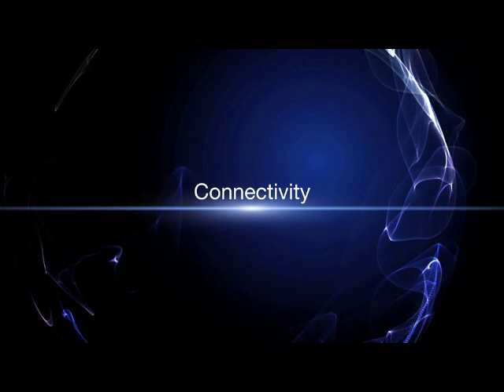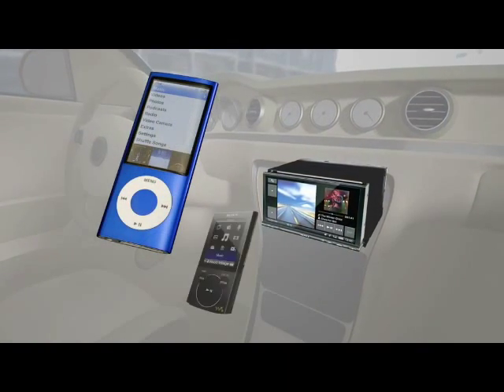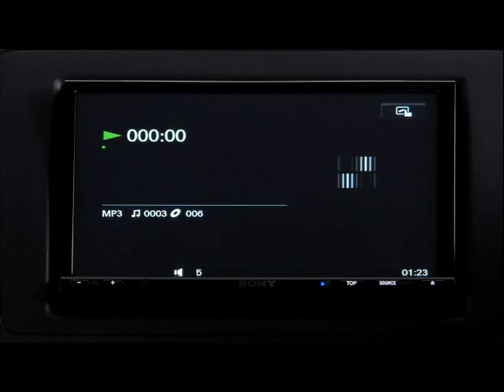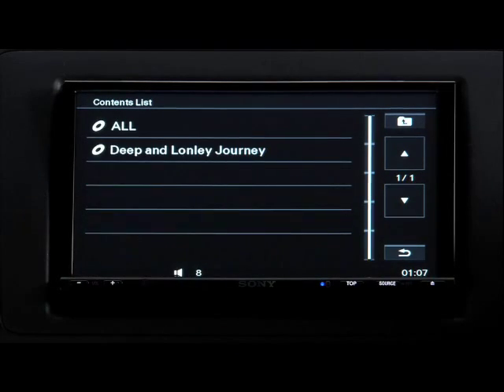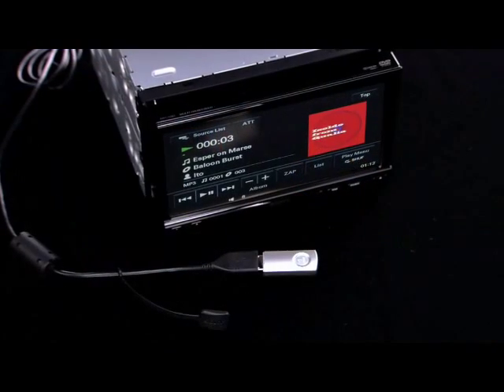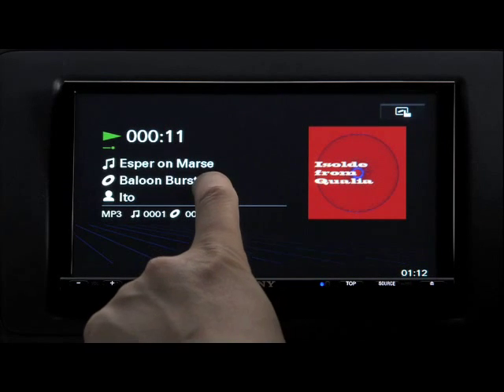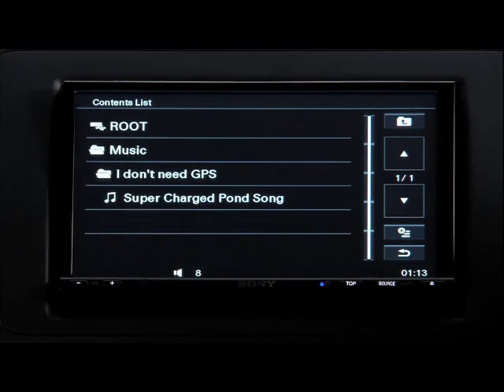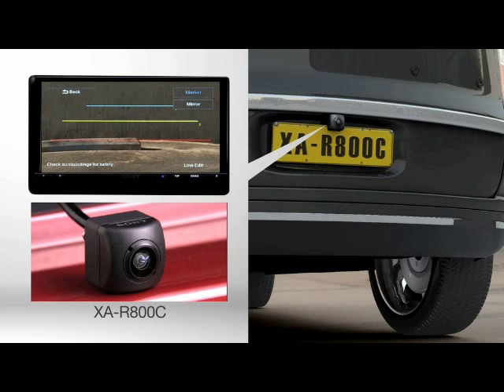Sony XAV series - connectivity